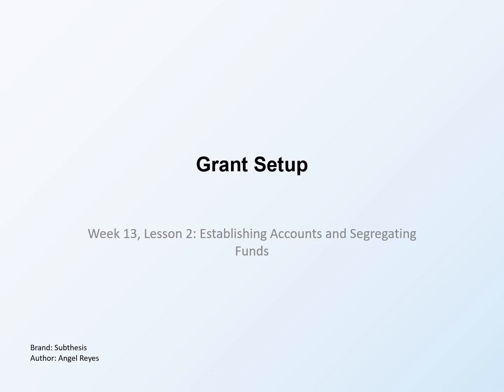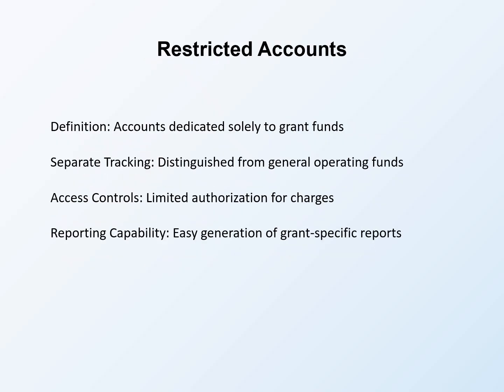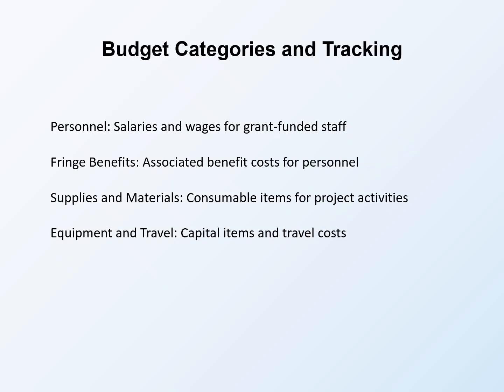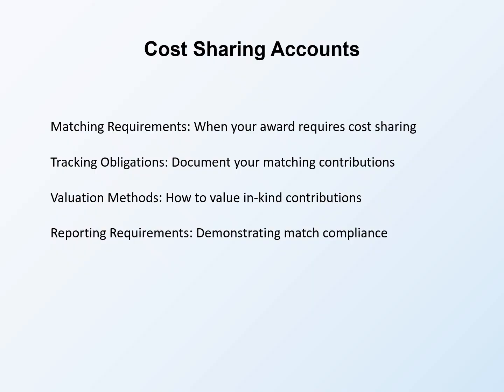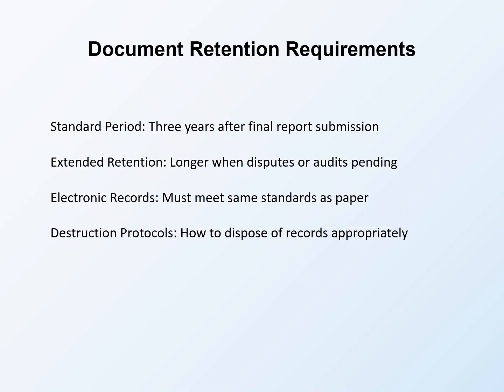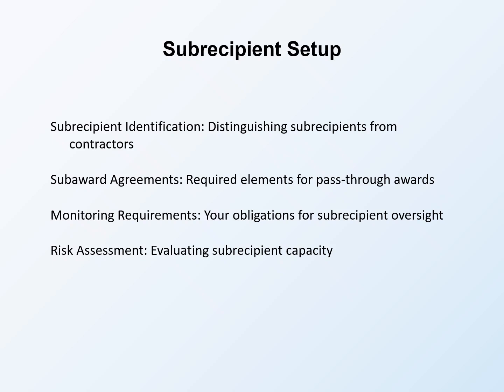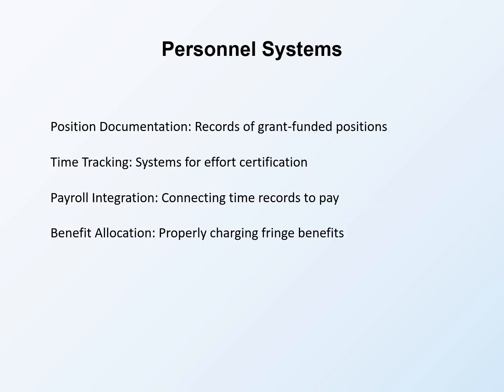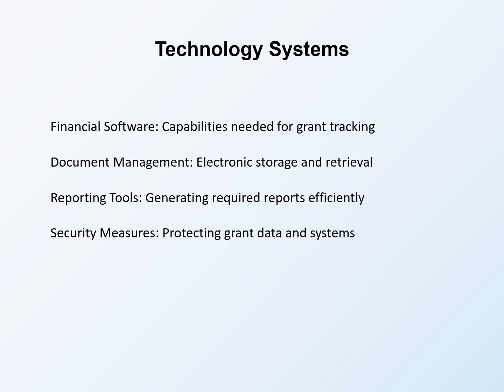Grant Setup: Restricted Accounts and Fund Segregation (13.2)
Grant Setup: Restricted Accounts and Fund Segregation (13.2) is the financial infrastructure you build before spending a dollar.

Proper setup creates the foundation for compliance across the whole award period. It ensures grant funds are tracked separately, spent only on authorized purposes, and accounted for accurately.

5 Key Facts from This Lesson:
1. Poor setup leads to co-mingling of funds, which is difficult to unwind once it has happened.
2. It also makes compliance hard to demonstrate even when the spending was entirely appropriate.
3. Most grant compliance problems come not from intentional misconduct but from inadequate systems.
4. Systems that make tracking difficult produce findings regardless of anyone's intentions.
5. Time invested in setup prevents problems that are far harder to fix later in the award.

Chapters:
0:00 Grant setup and financial compliance
1:11 Why fund segregation matters
1:57 How poor segregation reads to auditors
2:42 Restricted accounts
4:04 Setting them up
5:59 Fringe benefits
6:48 Equipment tracking and disposition
7:31 Documenting matching contributions
8:28 The grant binder
9:30 What auditors examine first
10:02 The retention period
12:36 Obligations when you have subrecipients